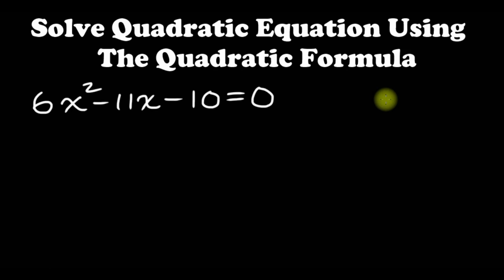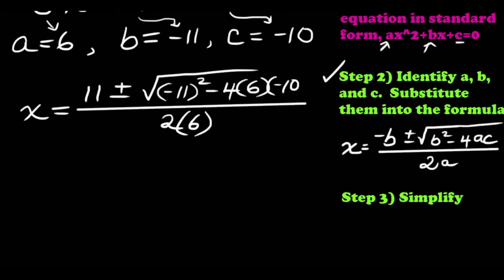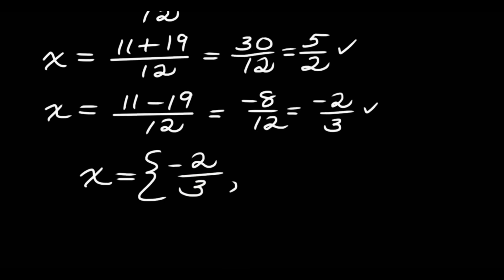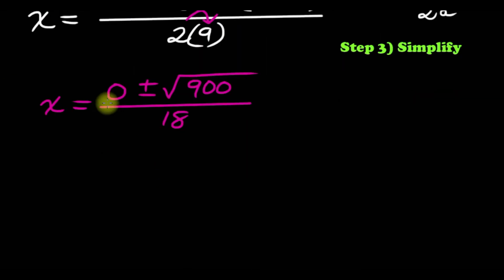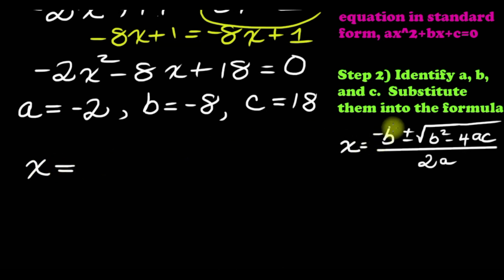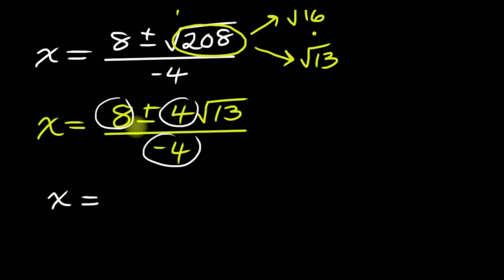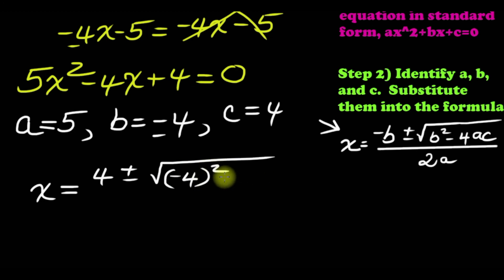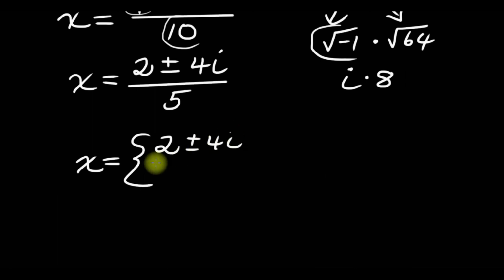How To Solve Quadratic Equations Using The Quadratic Formula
This math video tutorial shows you how to solve quadratic equations by using The Quadratic Formula step-by-step. The video provided contains easy-to-follow procedures to solve quadratic equations using the Quadratic Formula. The video contains three examples of practice problems for you to work on solving quadratic equations by using The Quadratic Formula.